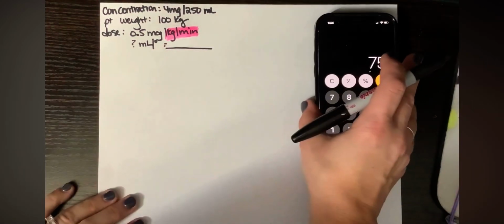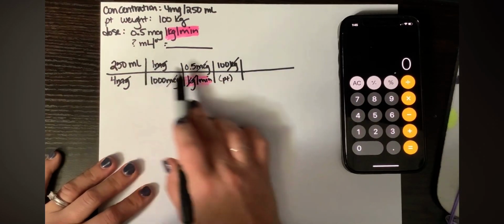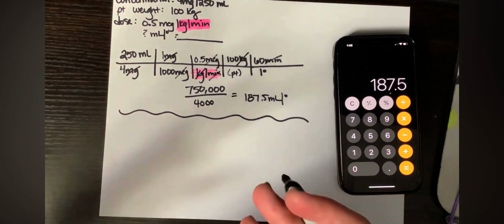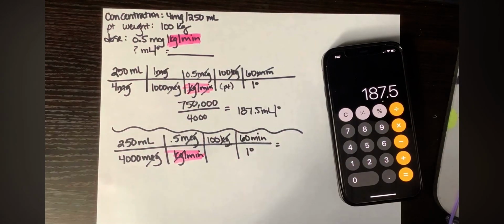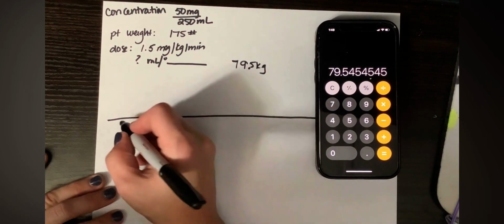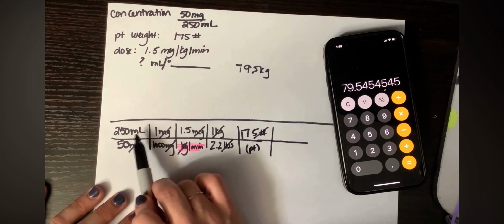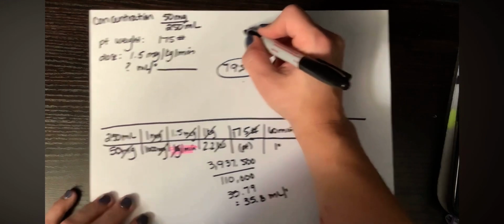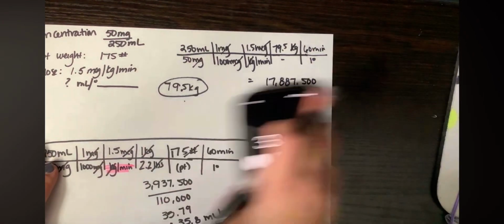Dimensional Analysis video